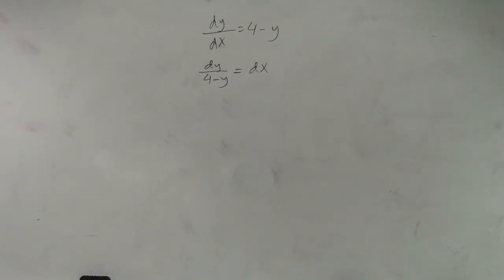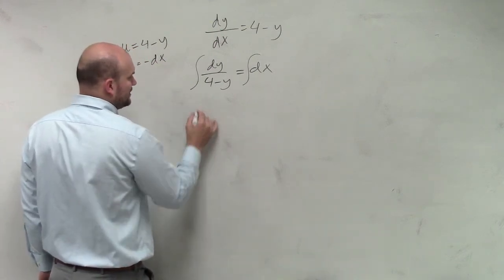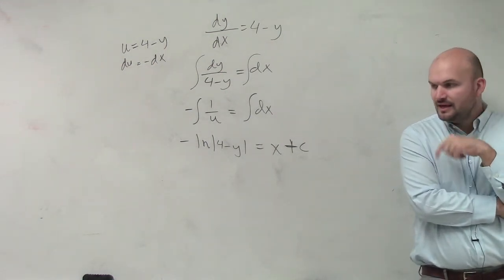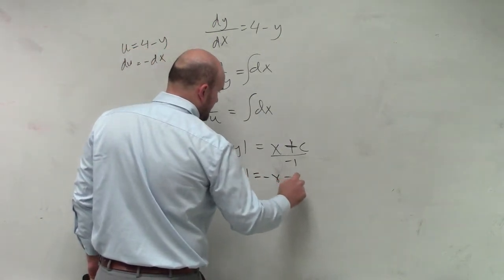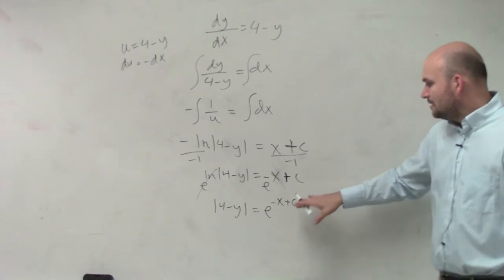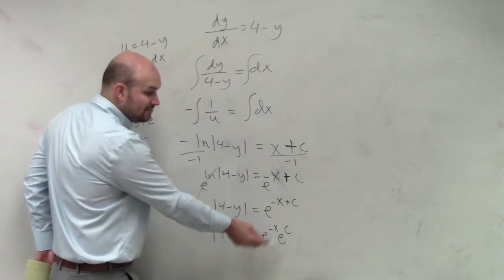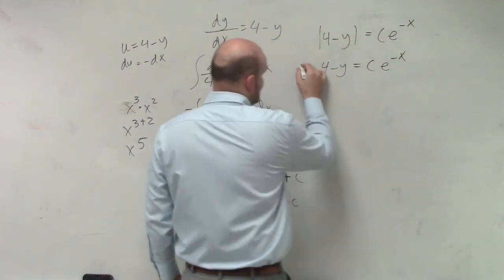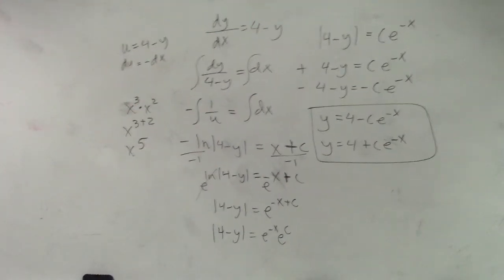Solve differentiable equations with In